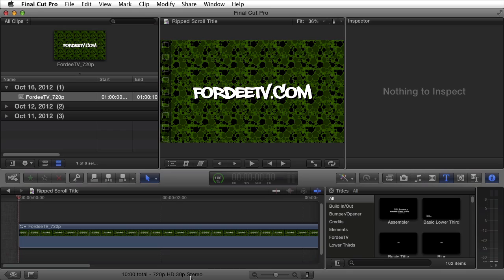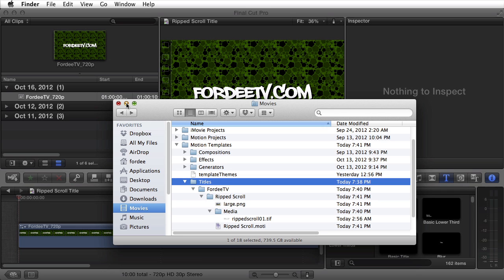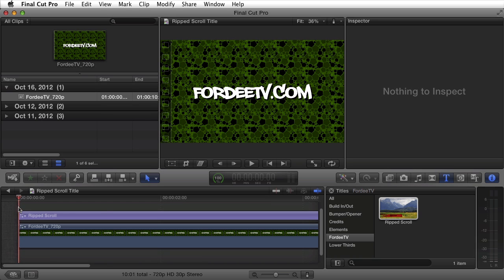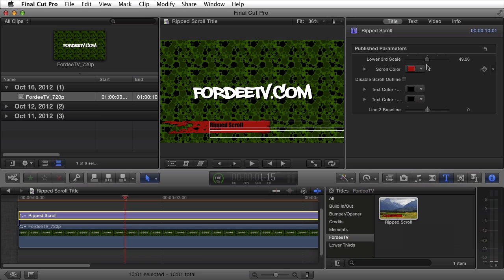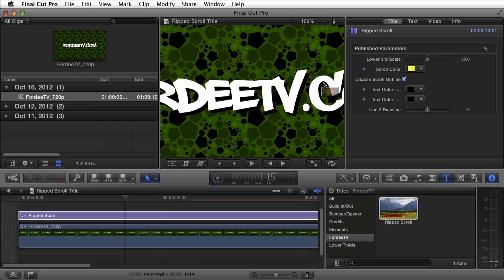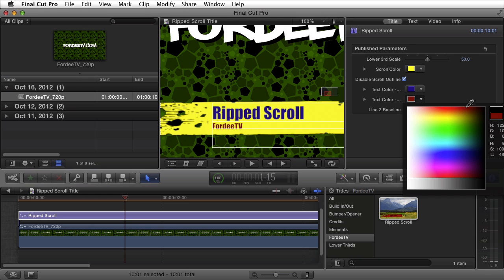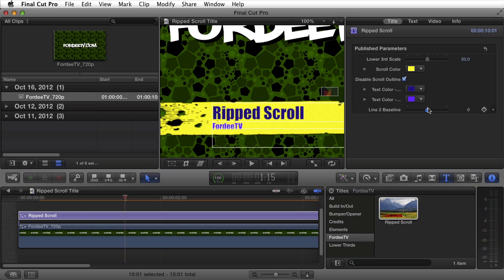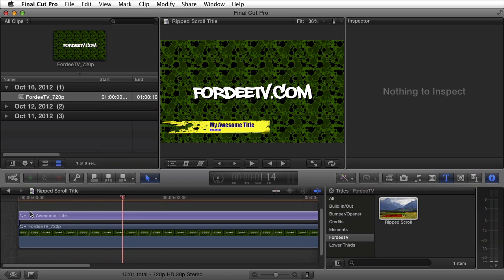FREE FCPX Title (Lower Third) - Ripped Scroll for Final Cut Pro X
This video shows you how to use FordeeTV's Ripped Scroll Title for Final Cut Pro X (FCPX). You can download this effect for free from our

The text in this lower 3rd title is editable. You can change the scroll color, whether it's outlined or not and it's scale. The scale is in relation to the size of the scroll and the text and all scale together.